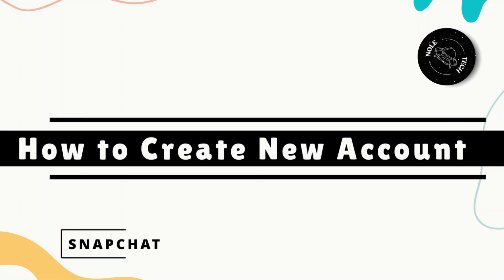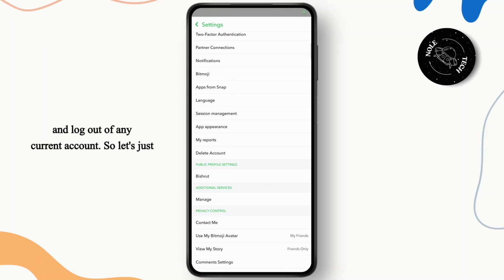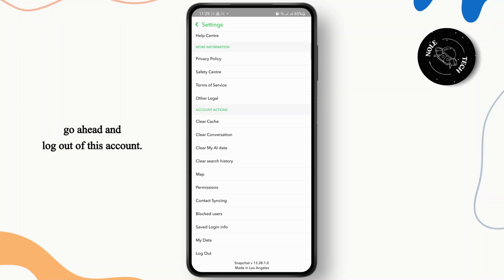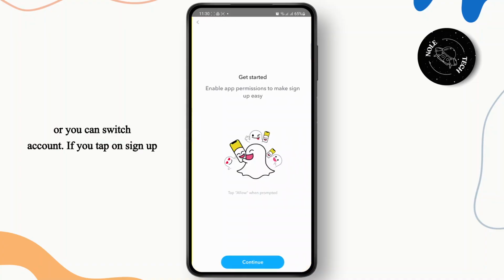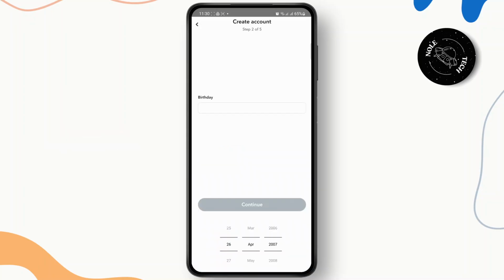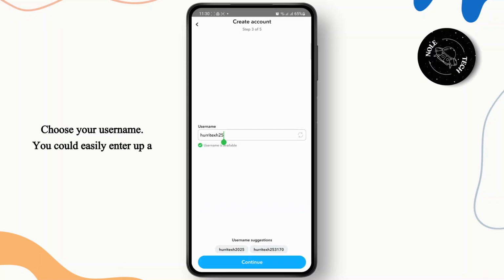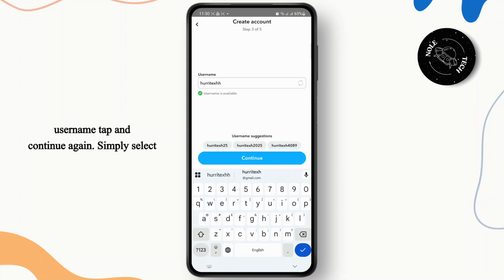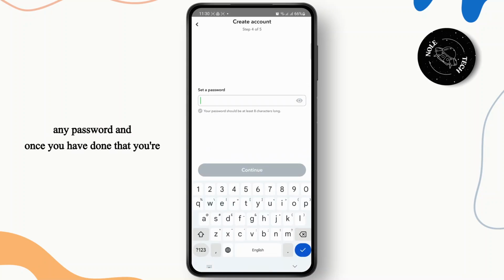How to Create New Snapchat Account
In this step-by-step tutorial, you'll learn how to easily create a new Snapchat account. Whether you're new to Snapchat or looking to start fresh with a private account, this guide will walk you through the entire process, including how to create an account without using an email and how to set your account to private on iPhone.

In this video, you'll discover how to set up your Snapchat account, customize privacy settings, and much more. Get started with Snapchat in no time!

Timestamps:
0:00 Introduction
0:20 Step 1: Signing Up for a New Snapchat Account
0:50 Step 2: Setting Up Your Account Privacy